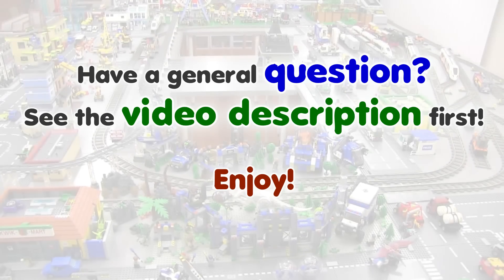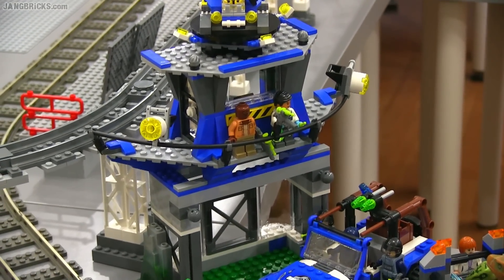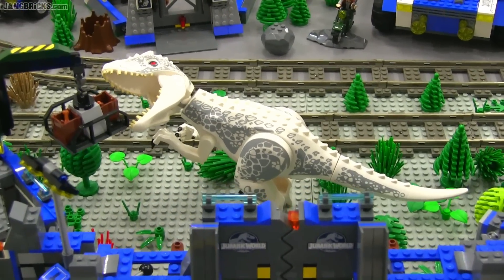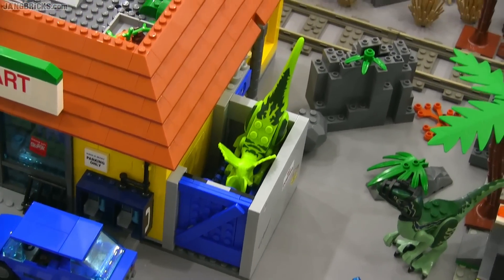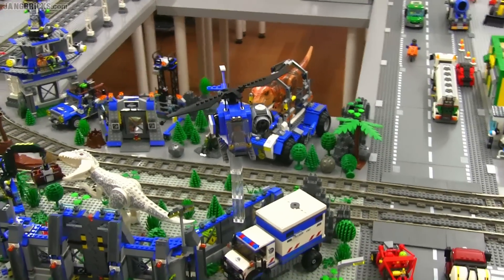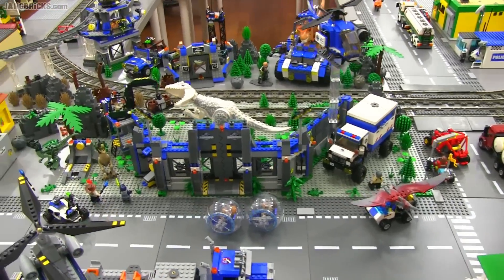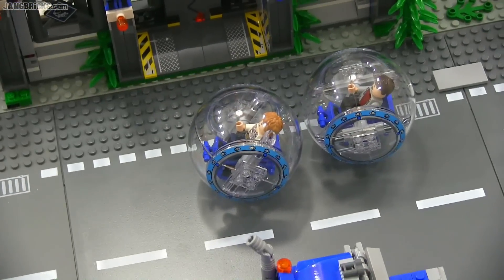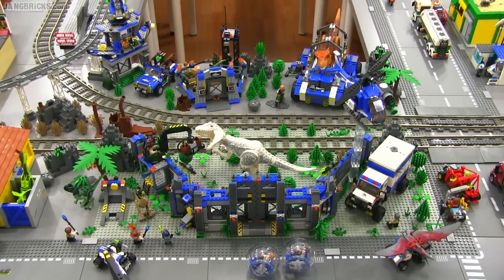LEGO Jurassic World sets vs. Movie - How'd they do?